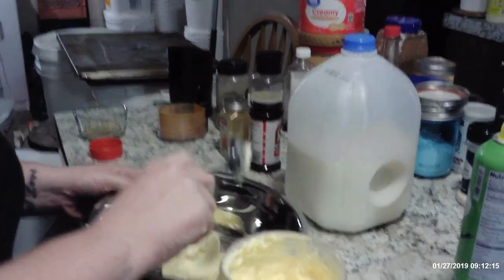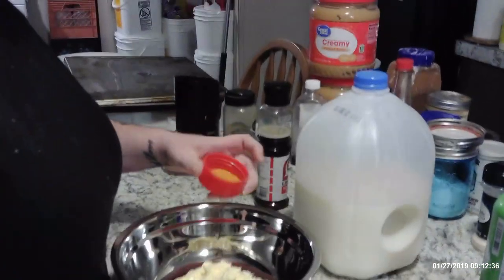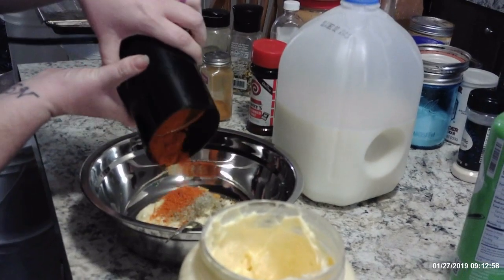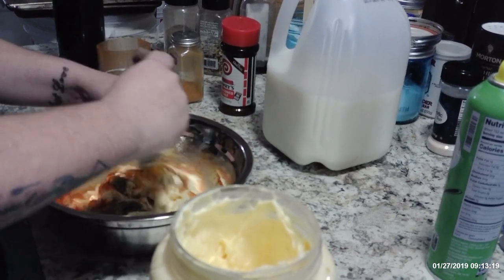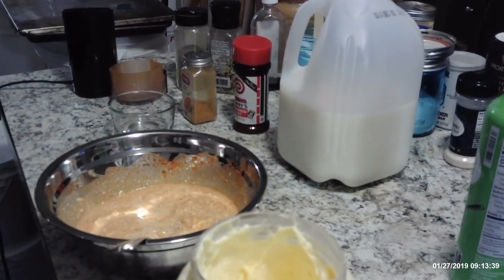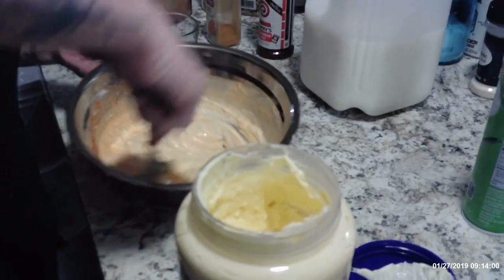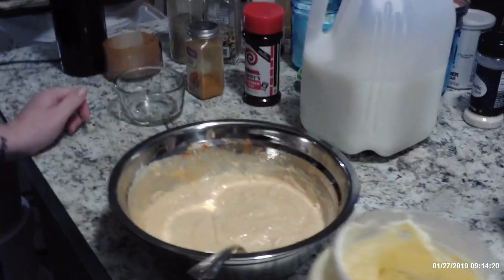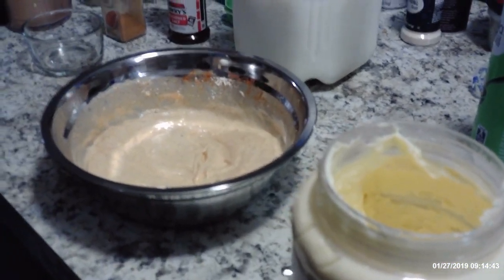Onion petal sauce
Onion Petal Sauce made by our daughter Samantha Gadd.  It's good on onions, chicken, potatoes or probably about anything else that you would want to dip in it.  You can make it hotter or not as hot by adjusting the cayenne pepper that you put in.  May even be good on a burger, who knows?  Try this out and let us know what you think.